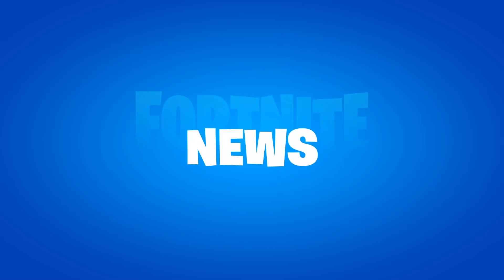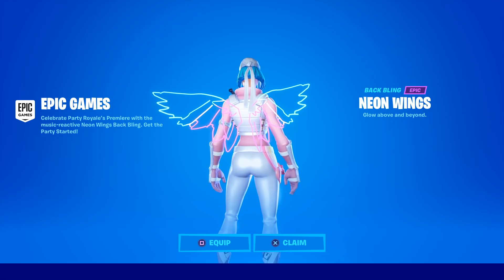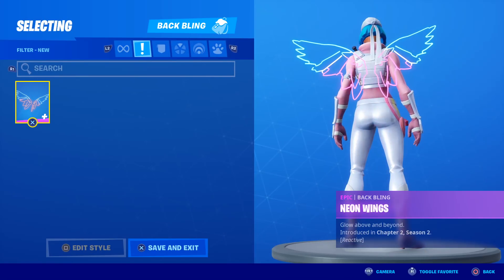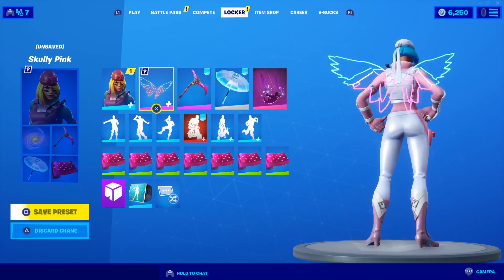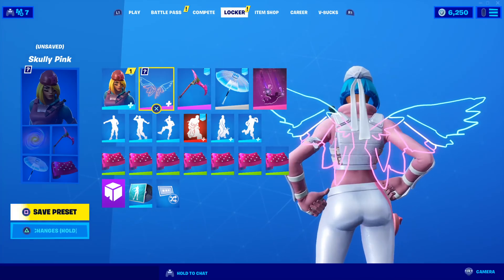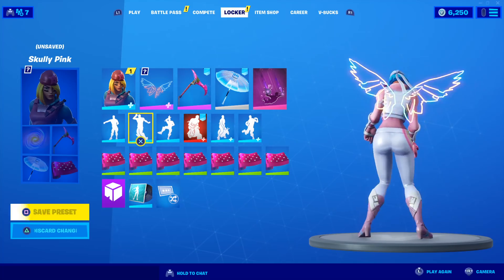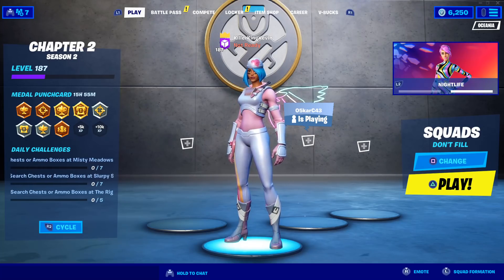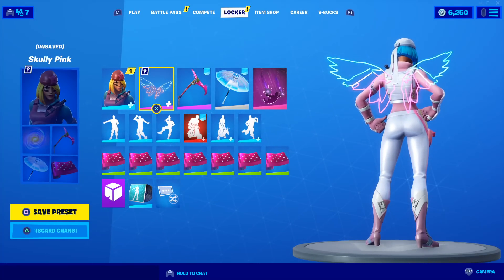CLAIM NOW: FREE NEON WINGS BACKBLING in Fortnite - How to Get NEON WINGS - REACTIVE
CLAIM NOW: FREE NEON WINGS REACTIVE BACKBLING in Fortnite - How to Get NEON WINGS